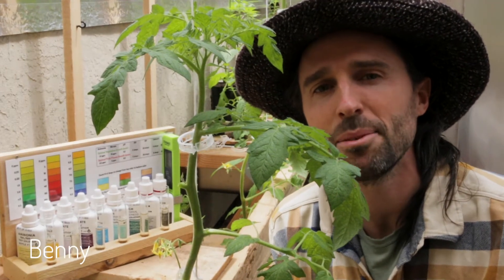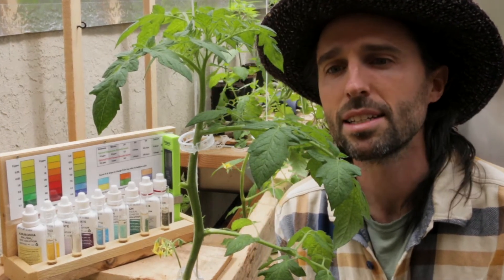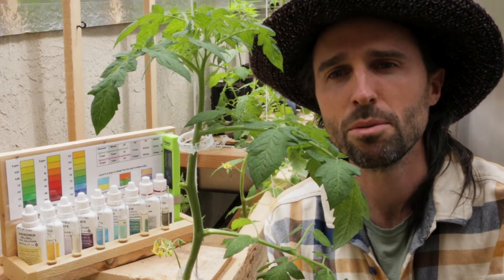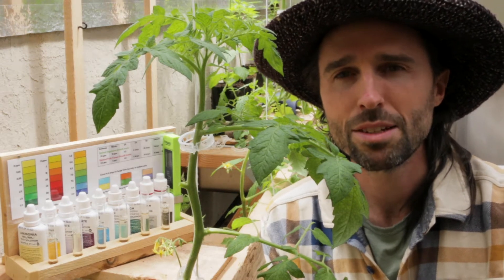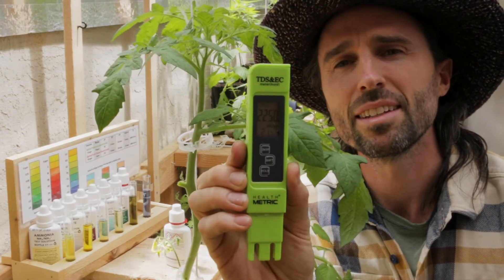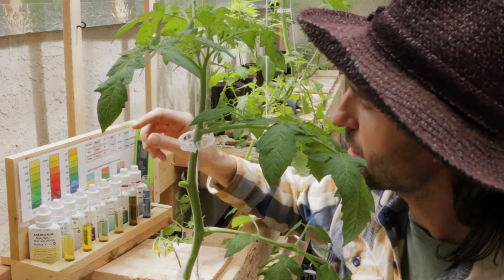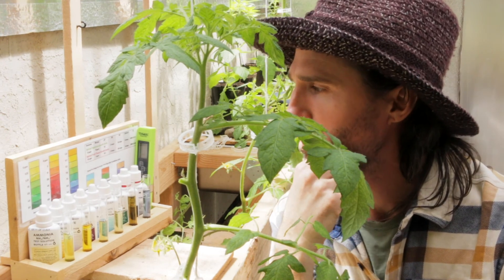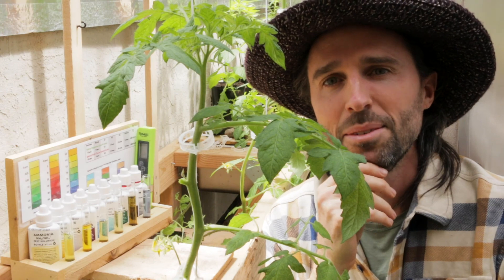Hydroponic/Vermiponic Nutrient Testing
[put links here and also annotate in video]